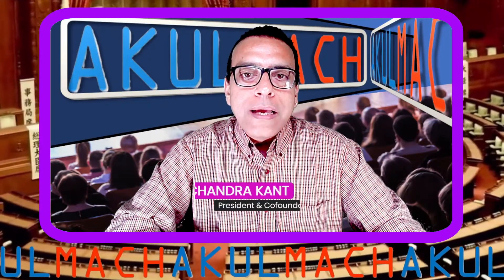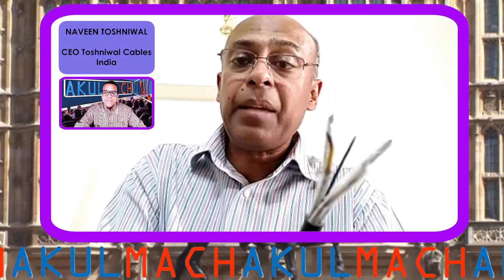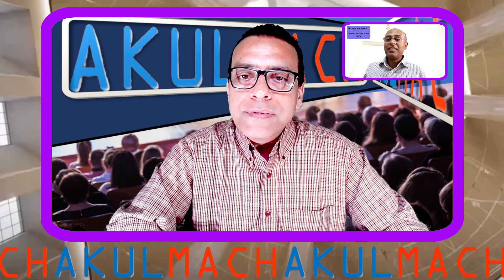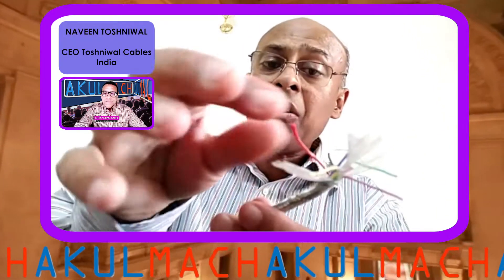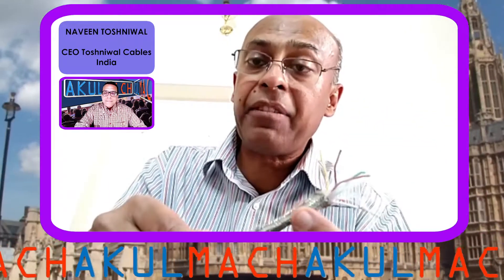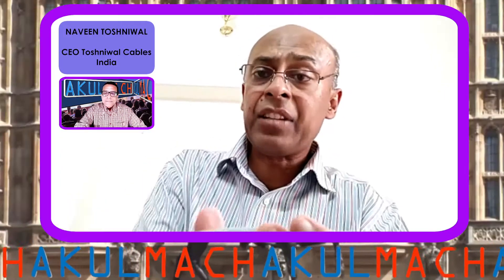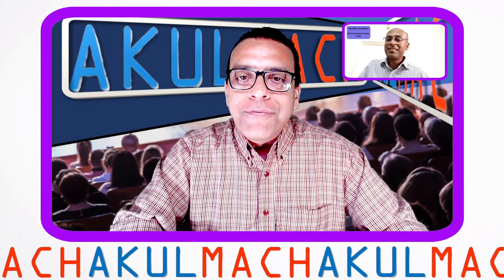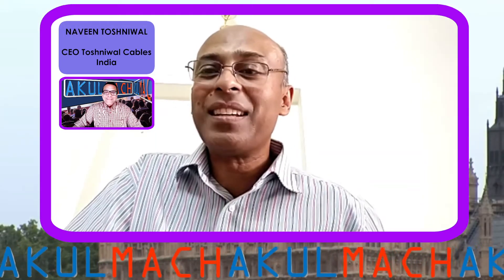Learn about various specialized ElectricalCables used in day to day life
Join AKULMACH BUSINESS BUNKER every Friday (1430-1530 IST); to know the survey results and learn about new opportunities during live expert panel discussion

Learn and interact with leading unicorns and CEOs to know about their offerings/USP/Products/Courses/Books

This is a great place for online networking and exploring opportunities. Also the entire session will be broadcasted Live on @AkulmachLive channel giving boast to your organic leads